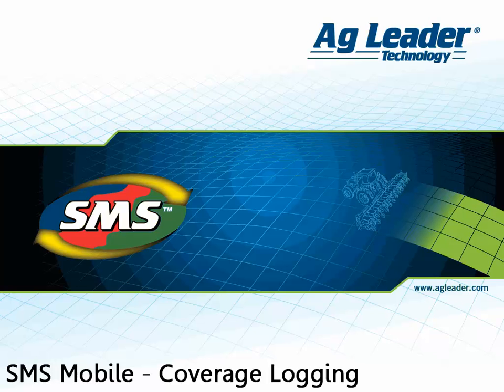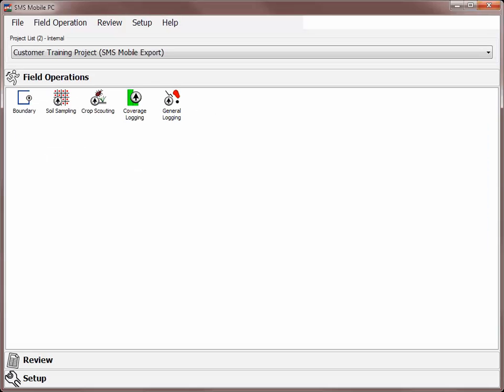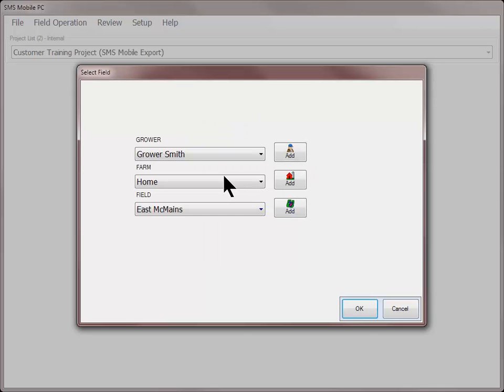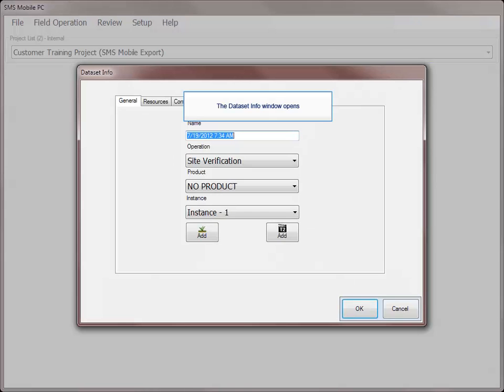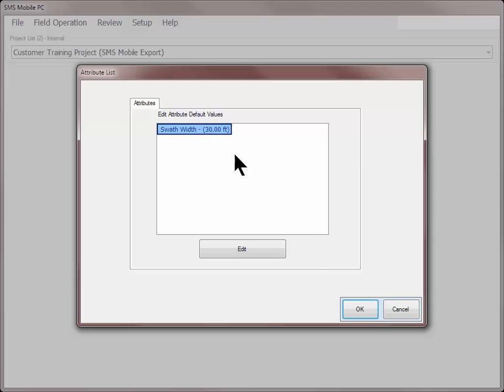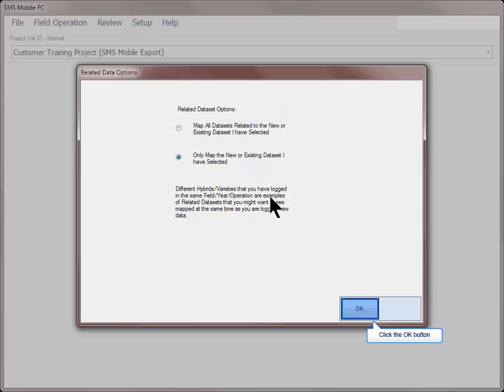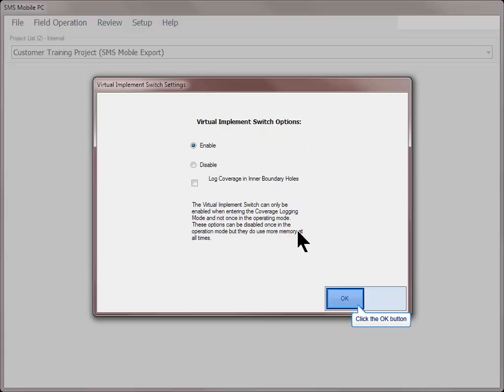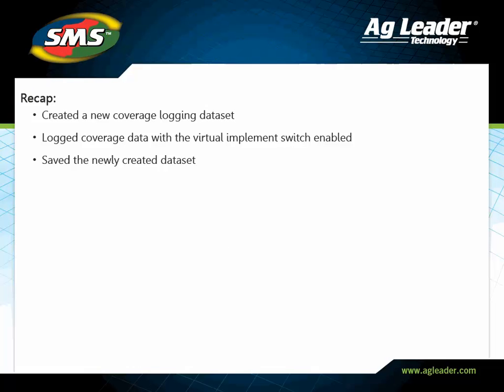SMS™ Mobile Coverage Logging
Learn how to use the Coverage Logging mode in the SMS Mobile Software to record tillage or single product application with a user-defined swath width.